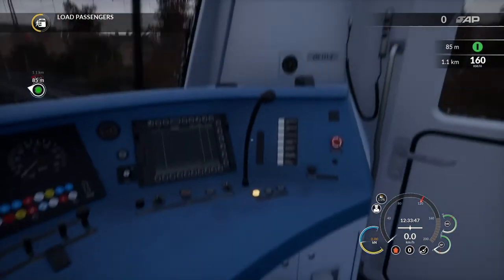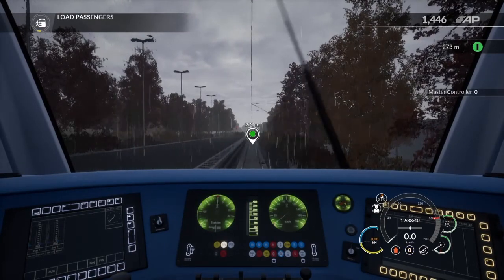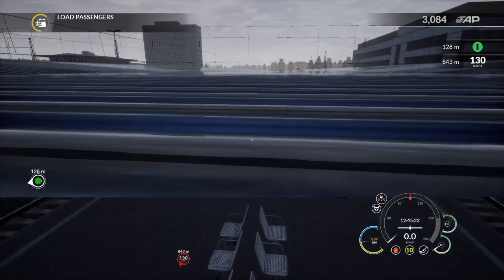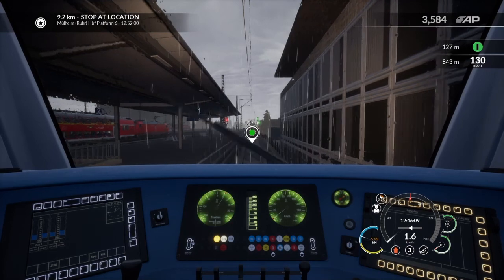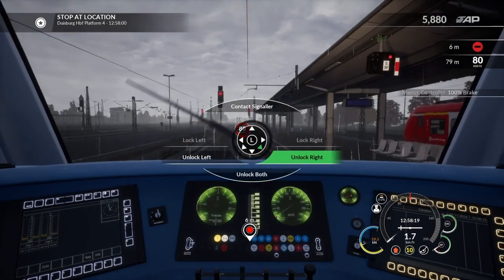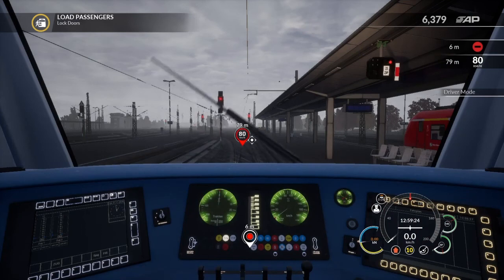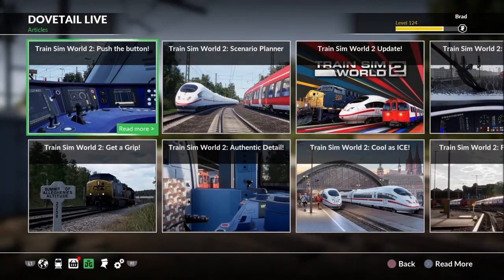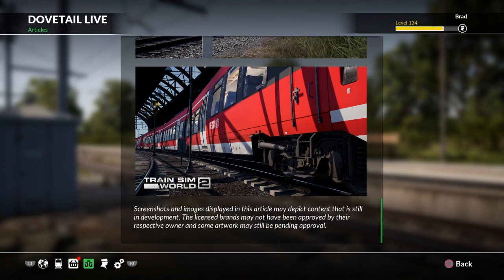Goodbye TSW 1/ 2020 episode 11 and some news